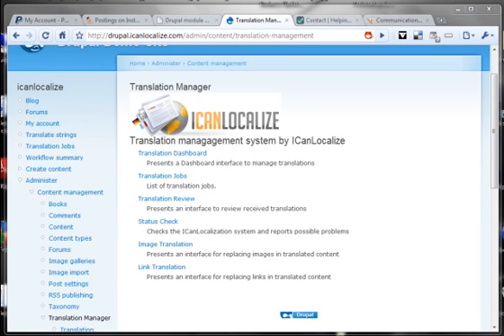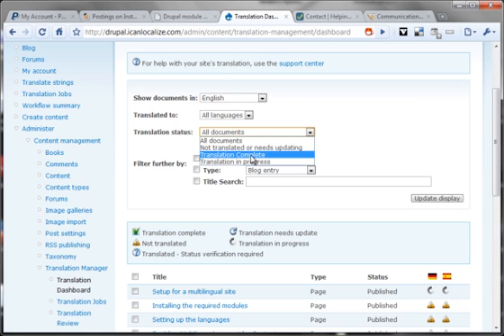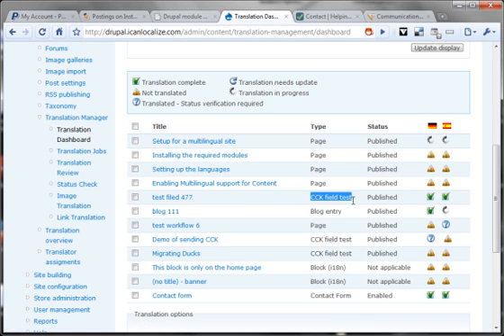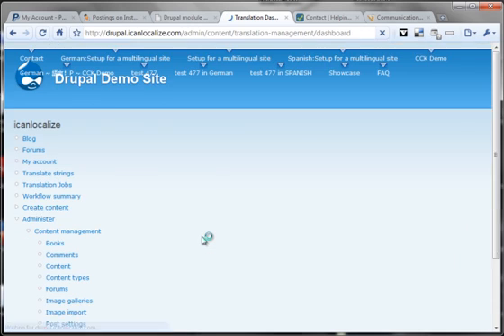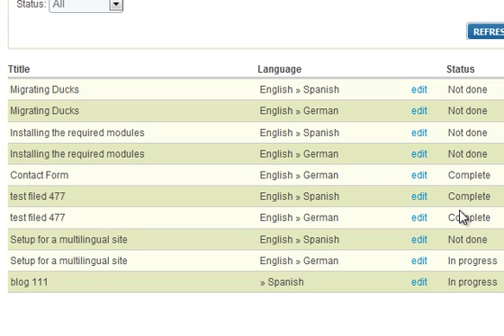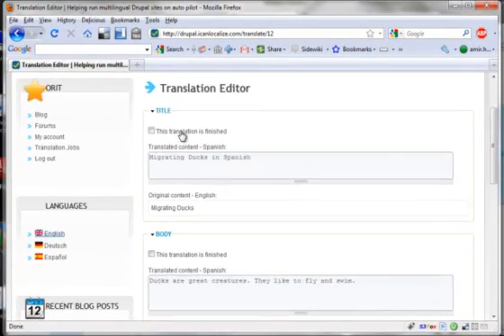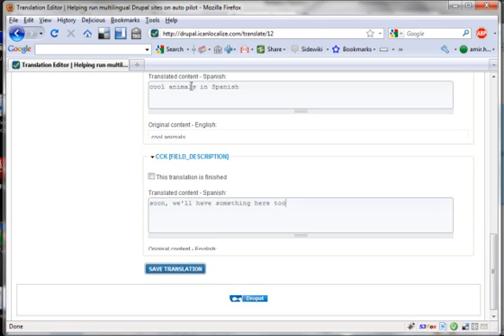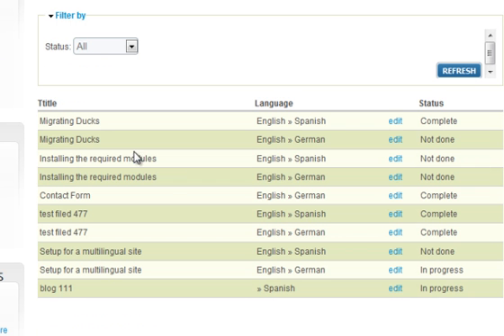translation-management-overview.mp4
Drupal Translation Management Overview